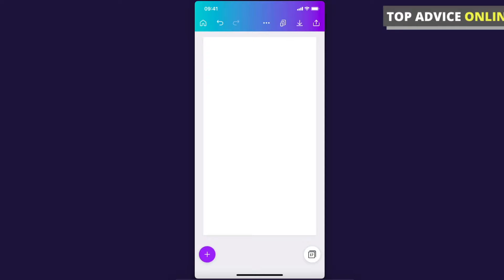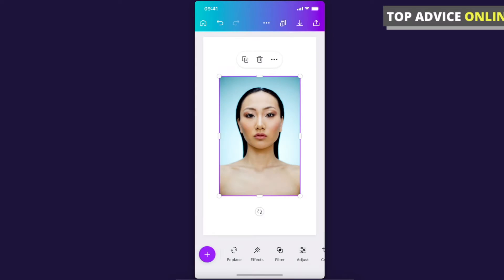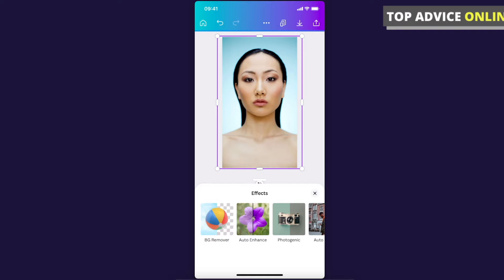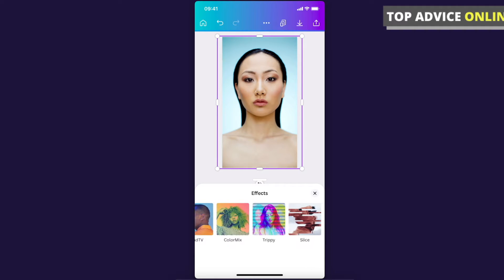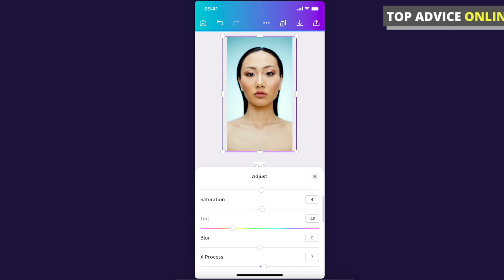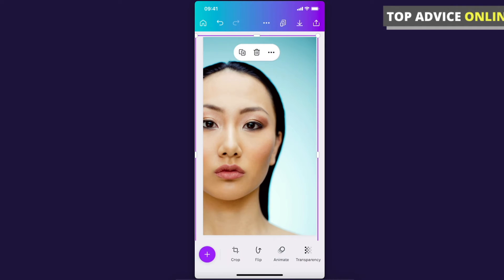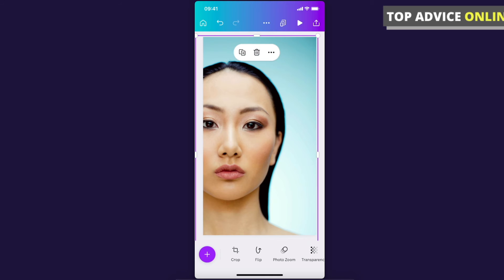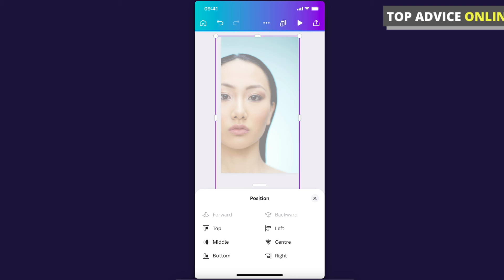How To Use Canva Mobile App For Photo Editing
In this video I will show you how to use Canva mobile app for photo editing! It's really easy and it will take you less than a minute to do so!